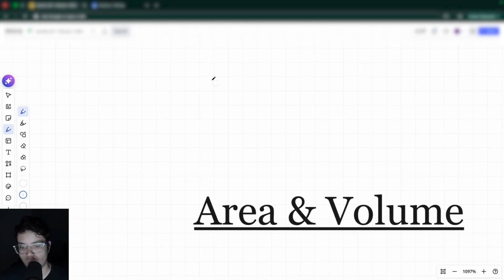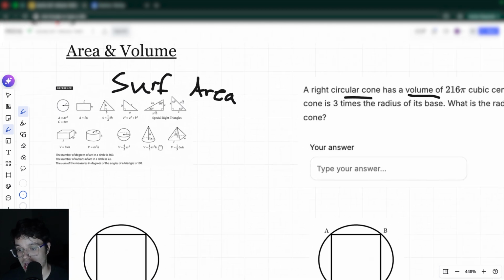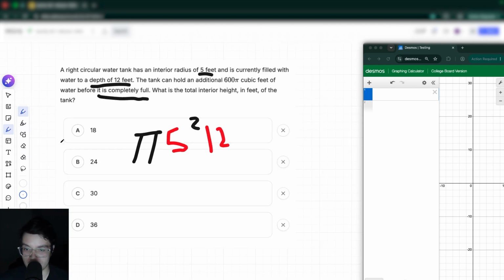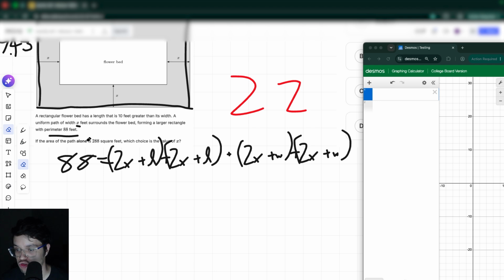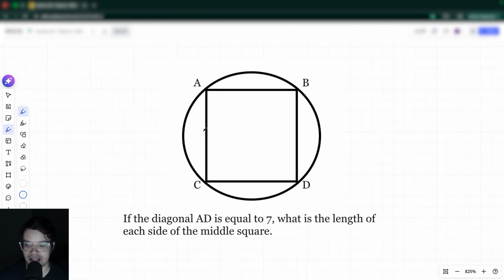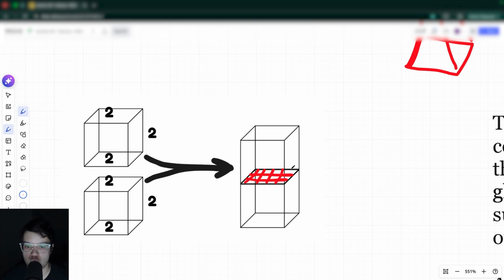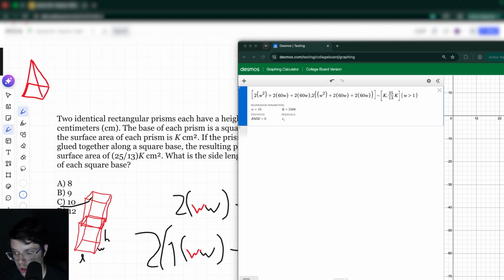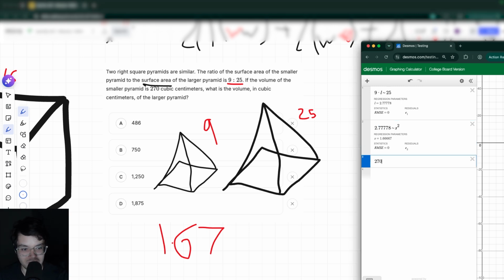how to solve any SAT area or volume problem (full course)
TIMESTAMPS
0:00 - Area & Volume
0:39 - Area
1:17 - Surface Area
2:20 - Volume
2:57 - Formula Sheet
3:59 - Practice Problem 1
5:12 - Practice Problem 2
6:24 - Practice Problem 3
6:45 - Triangle Rules
7:01 - Practice Problem 4
9:04 - Practice Problem 5
13:55 - Practice Problem 6
16:34 - Inscribed Shapes
17:28 - Practice Problem 7
18:14 - 4 More Formulas
19:50 - Glued Shapes
21:00 - Practice Problem 8
24:20 - Scale Factors
26:11 - Practice Problem 9